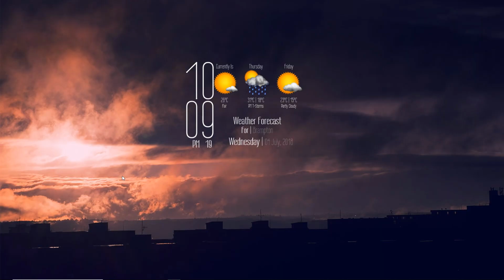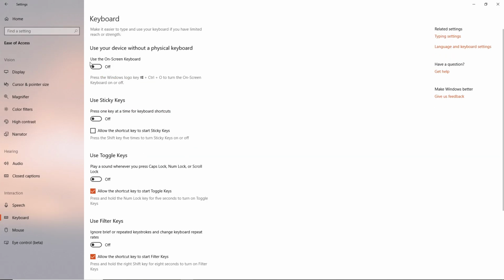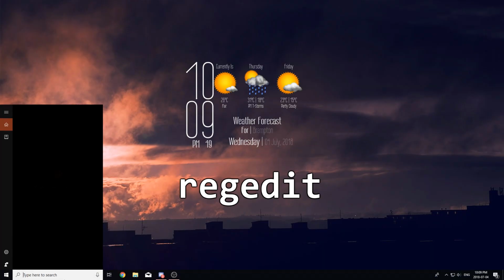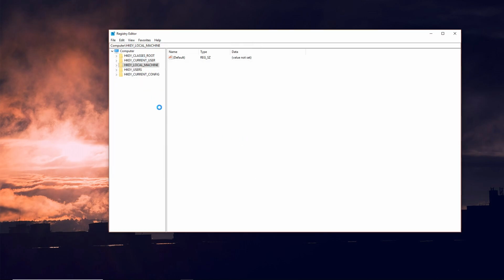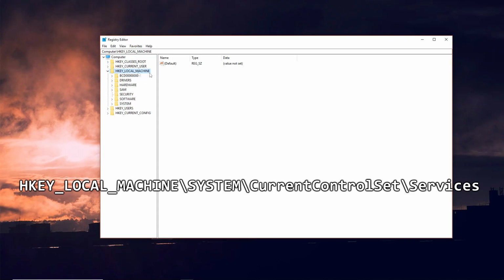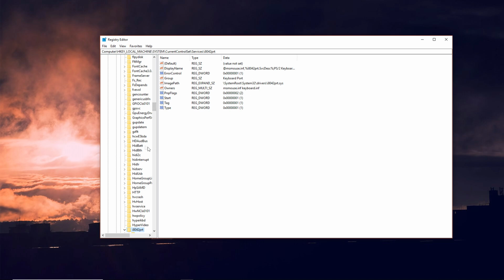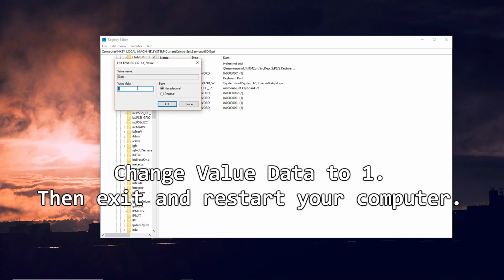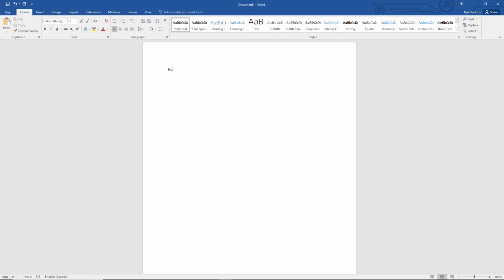How To Fix A PS/2 Keyboard Not Working On Windows 10 / 11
How To Fix A PS/2 Keyboard Not Working On Windows 10 or 11.

Regedit location: HKEY_LOCAL_MACHINE\SYSTEM\CurrentControlSet\Services\i8042prt